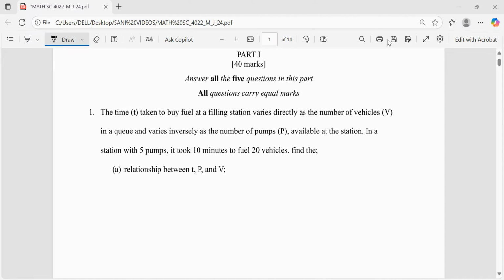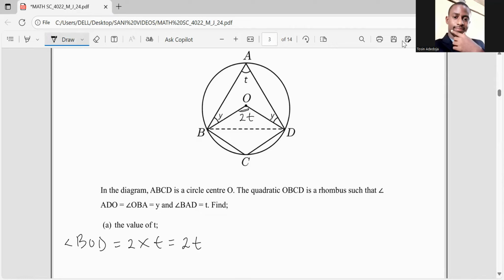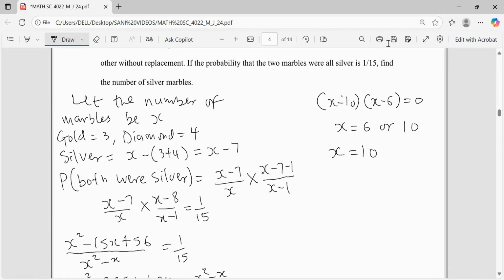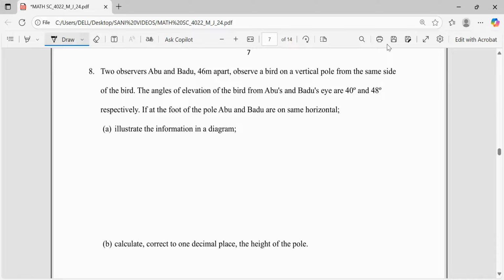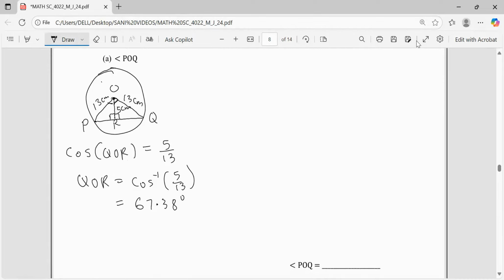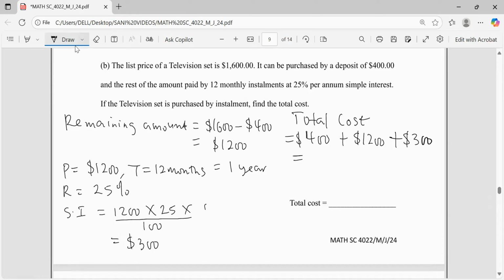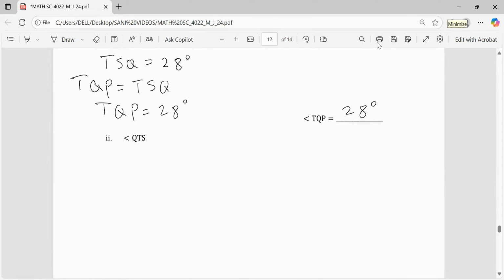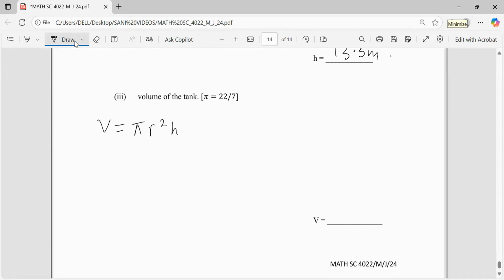WAEC 2024 MATHEMATICS PAST QUESTIONS AND ANSWERS | FULL WALKTHROUGH | SC 4022 MAY/JUNE 24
Struggling with the 2024 WAEC MATHEMATICS questions? This video provides a clear, step-by-step breakdown of the full paper to help you understand each concept and improve your exam performance.

Whether you're preparing for WAEC or strengthening your math knowledge, this video will guide you to success.